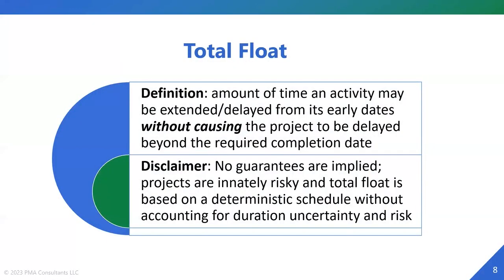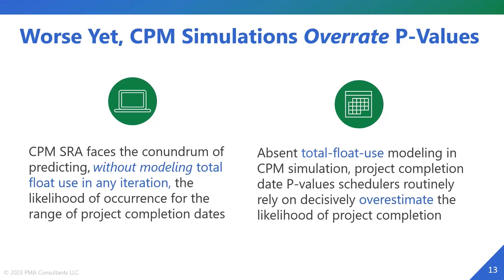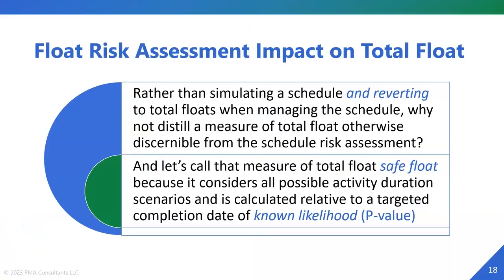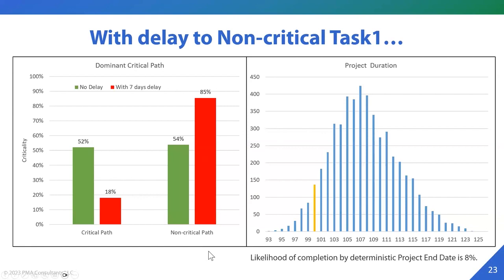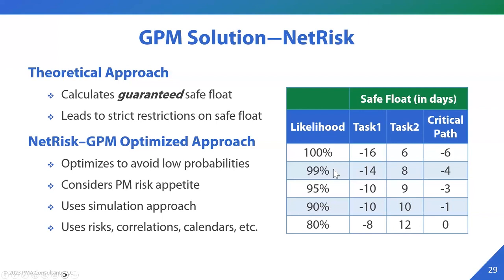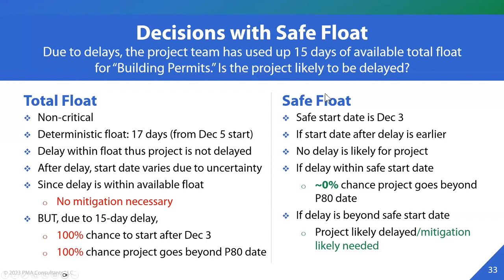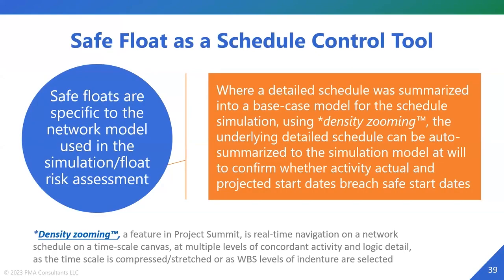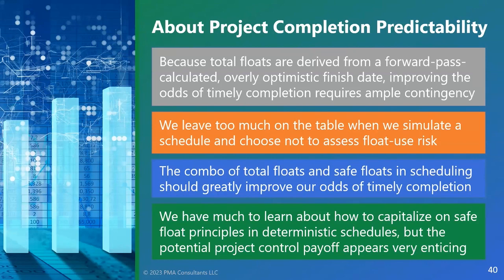Keynote: Safe Float—Float Adjusted For Uncertainty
In the 2023 NetPoint + GPM Conference keynote, Dr. Gui Ponce de Leon and Dr. Vivek Puri present a new concept, safe float. Total float is a pivotal concept in scheduling invariably relied upon by schedulers even though total float is based solely on a deterministic schedule without any consideration of risk. To do away with this limitation, PMA professionals are developing a body of knowledge that we call float risk assessment (FRA). In FRA, schedule leeway is calculated with respect to a realistically likely completion date as float use is modeled in the schedule simulation. Safe float values are further calculated to consider all duration uncertainty and risk remaining in the schedule. In summary, safe float is total float adjusted for uncertainty.